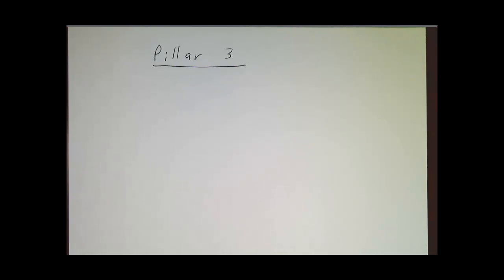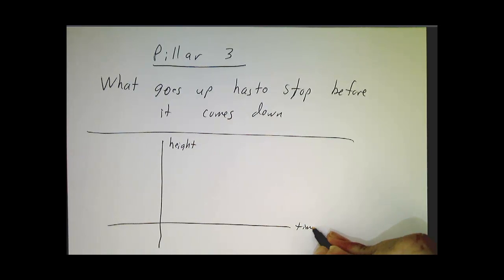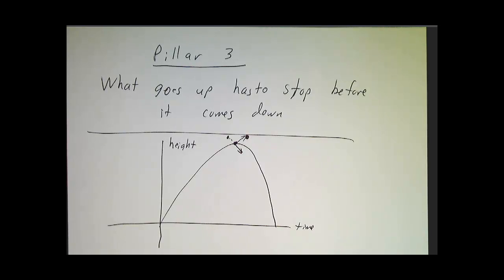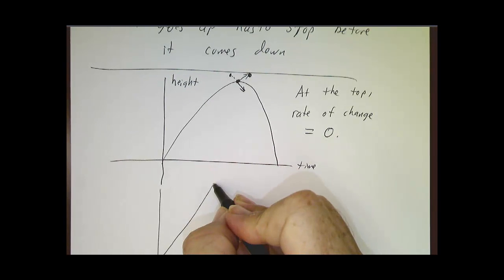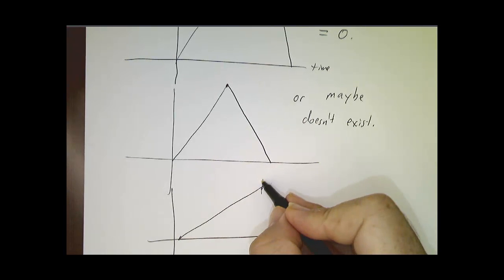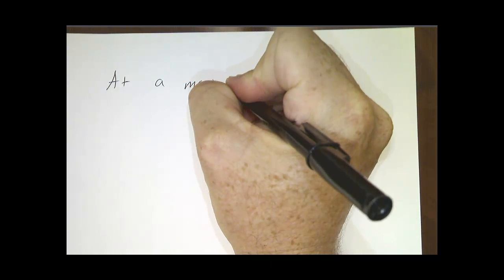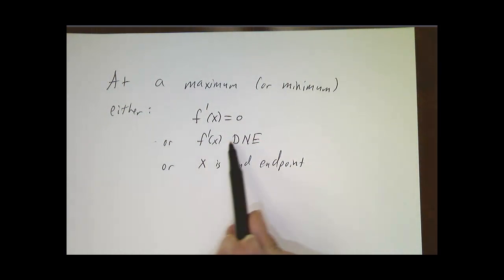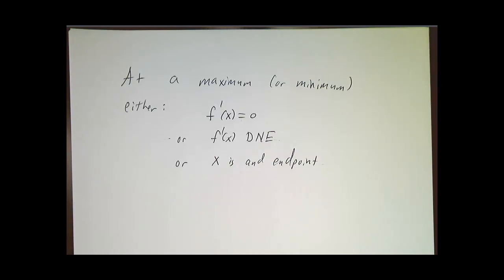What Goes Up Has To Stop Before It Comes Down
The third pillar of calculus, and the basis for finding maxima and minima. When something hits a maximum or minimum, it momentarily stops changing.